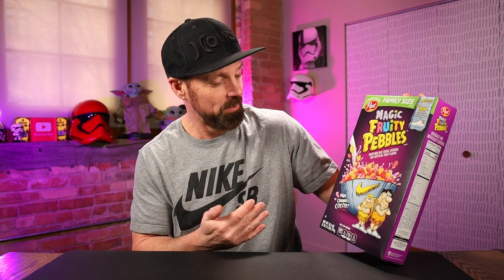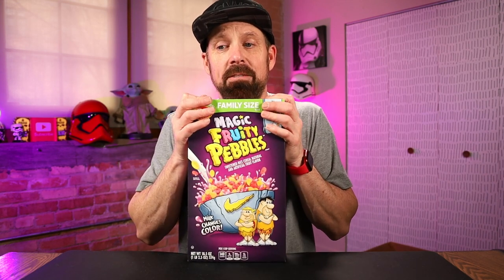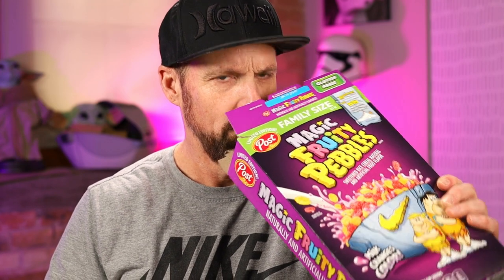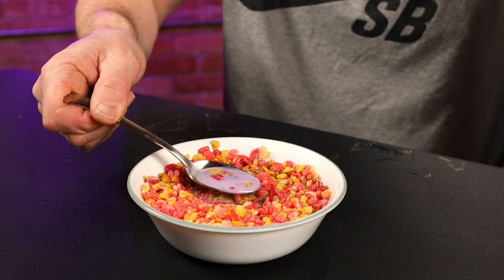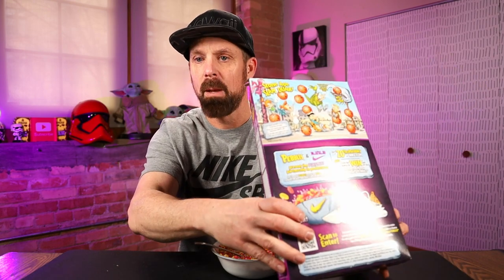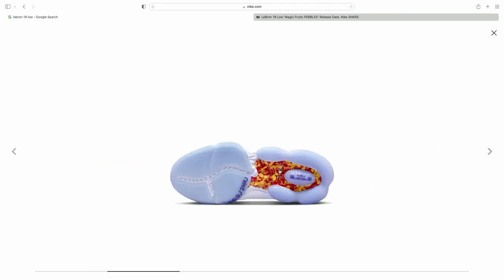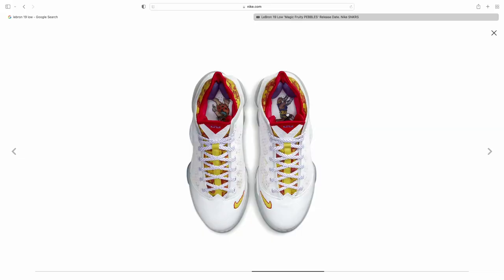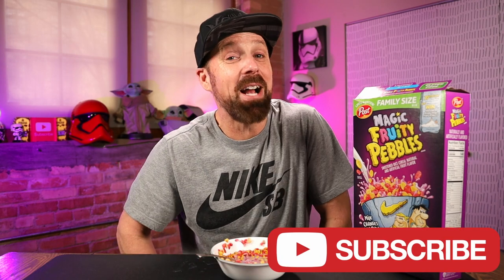New Magic Fruity Pebbles Nike Version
Post has a new Nike collaboration Magic Fruity Pebbles out in unison with the release of the New LeBron James Nike shoe.